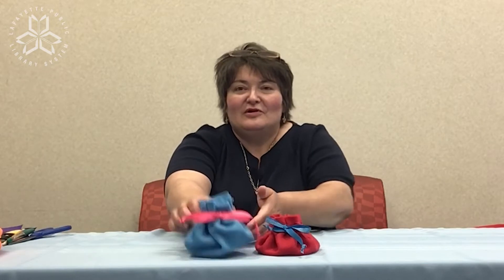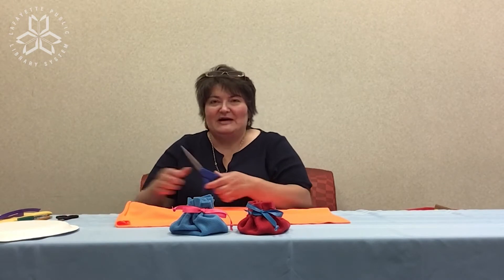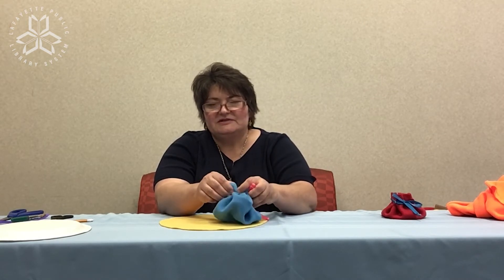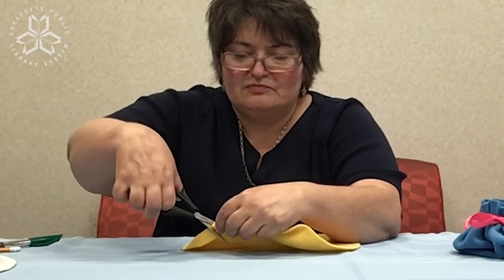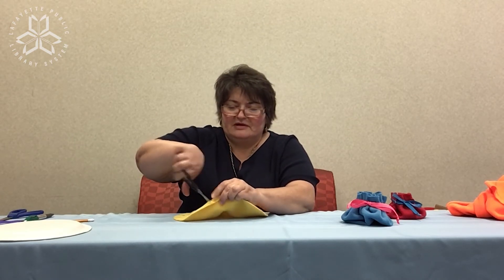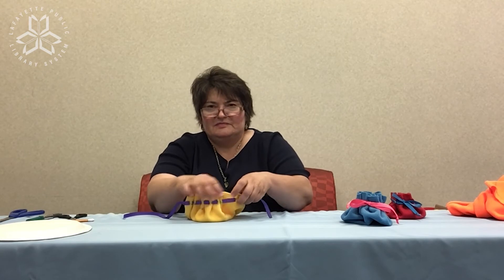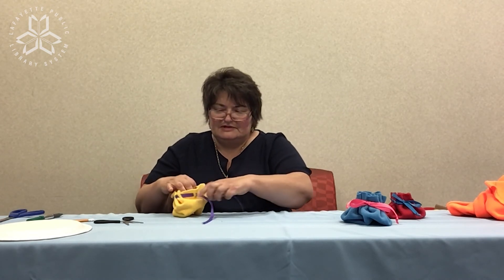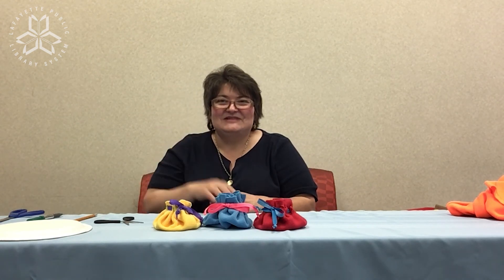Drawstring Pouch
Learn how you make your own no-sew drawstring pouch for small items.